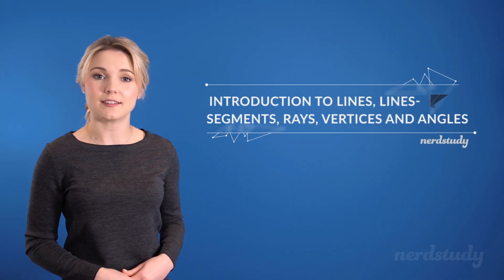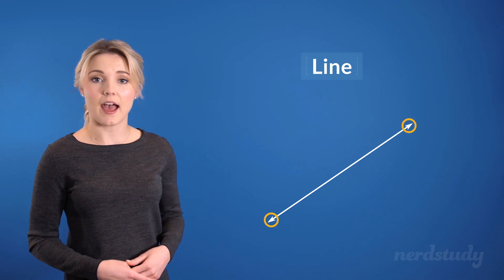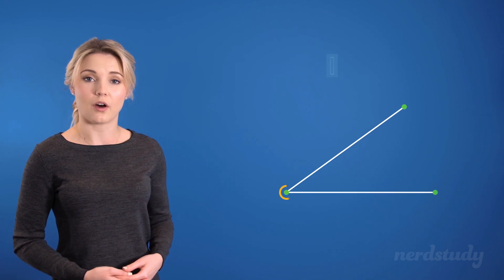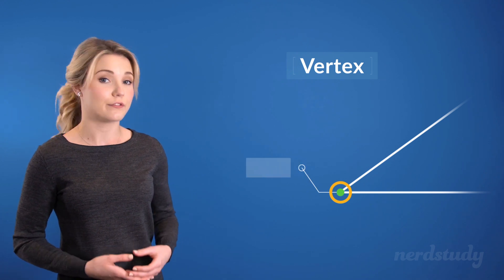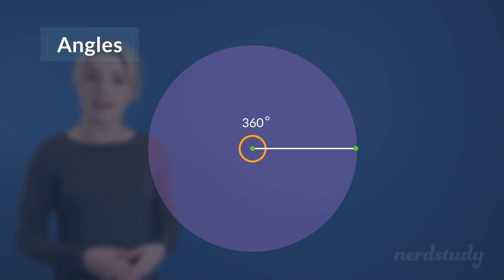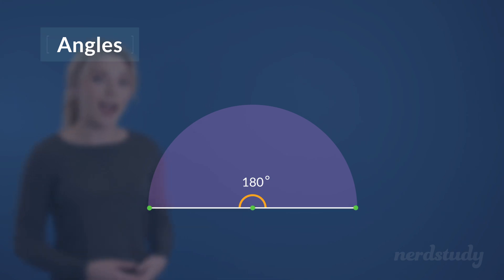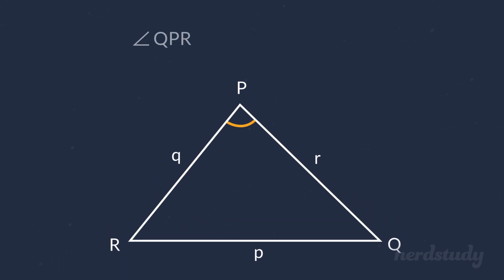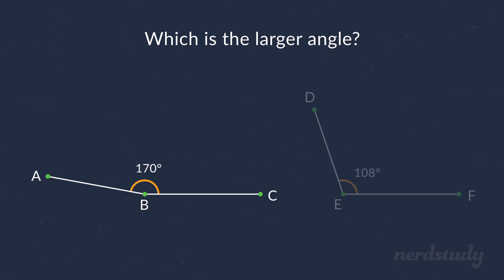Introduction to Lines, Line Segments, Rays, Angles and Vertices - Nerdstudy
What's the difference between a line, line-segment, and rays? What's an angle and how does it relate to a vertex? Let's figure all of this out!